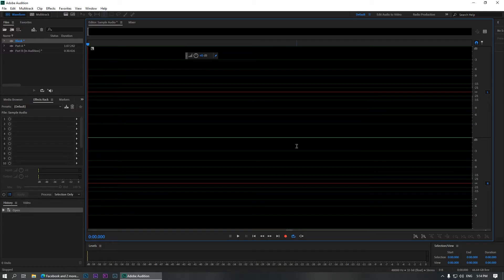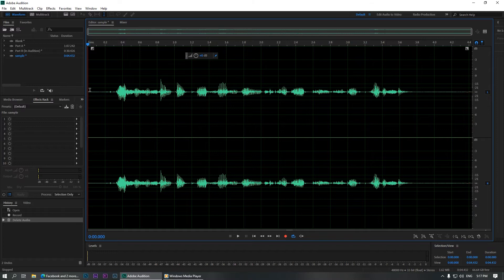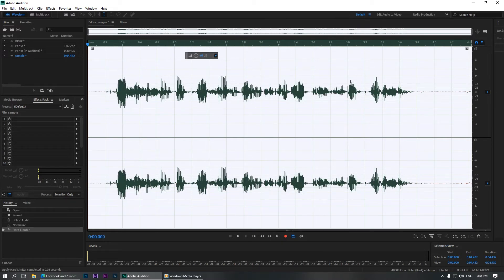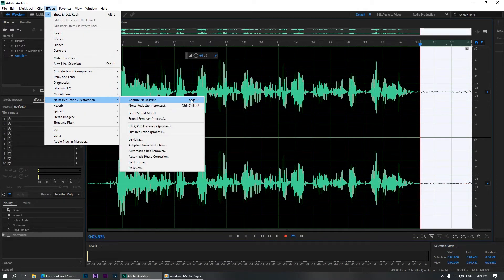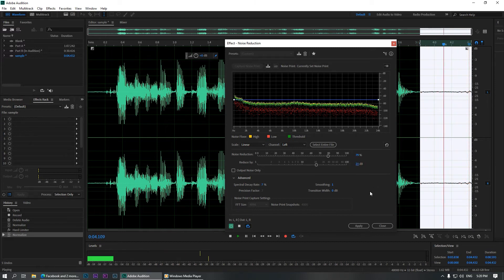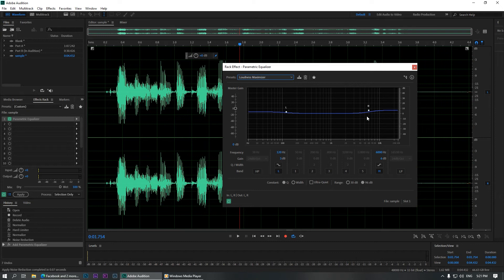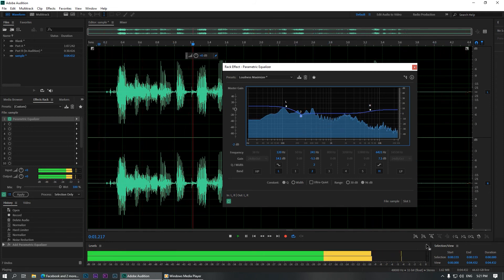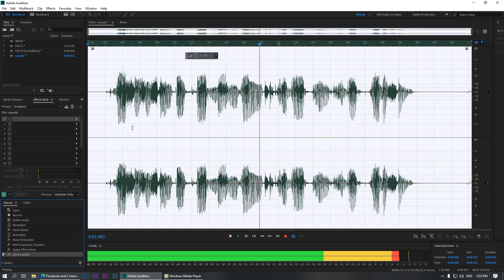How to make your voice sound better in Adobe Audition! (2020)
This is how I make my YouTube video's voice sound better in Adobe Audition! If you love those podcast bassy/impactful audio effect here's how you can make it without any expensive microphone in Adobe Audition! This audio edit work with just a simple dynamic or condenser microphone. With these simple edit in Adobe Audition, it will make your voice from your videos stand out from the rest! If you like how my audio quality, watch this Adobe Audition tutorial!

In this adobe audition tutorial, you can expect to learn on:
how to increase audio gain,
how to trim clipped audio bands,
how to reduce background noise in your audio,
how to normalize audio and
how to add extra bass into your vocals!

PS: Yeah, I know I said its 1 minute tutorial. But it will never be just 1 minute. HAHA

This video is requested by my friend! You can also request for other contents that you want me to create! Just leave it on the comment section down below! See ya!

My Gears:
Canon EOS R
Canon EF 24mm - 105mm f/3.5
Canon EF 50mm STM f/1.8
Victory Tripod
Andoer Studio Lights